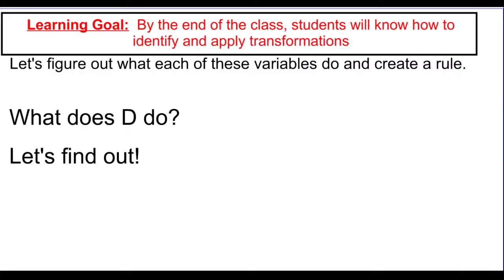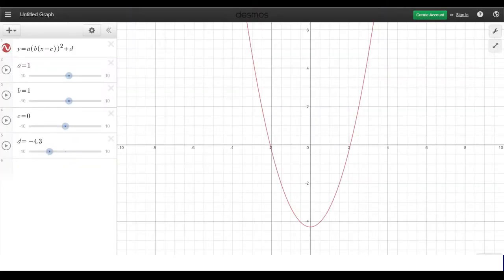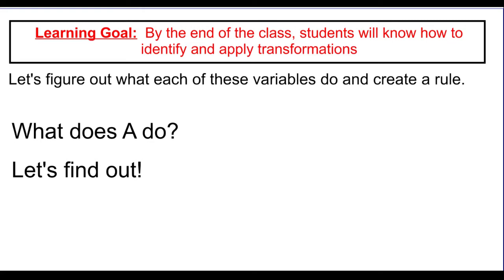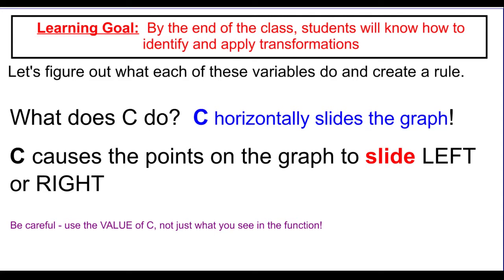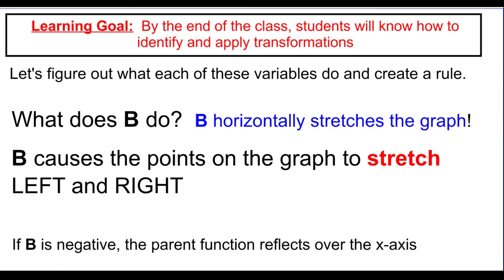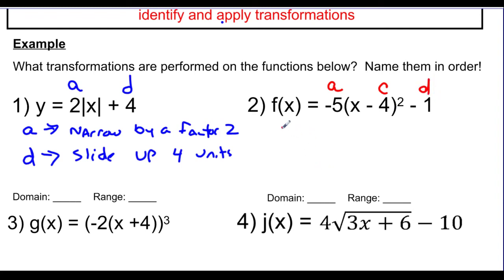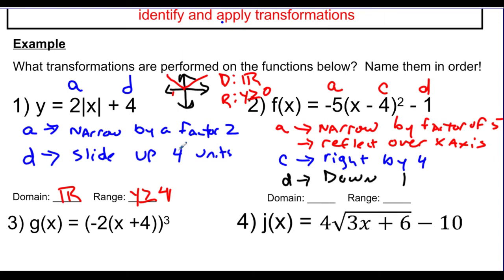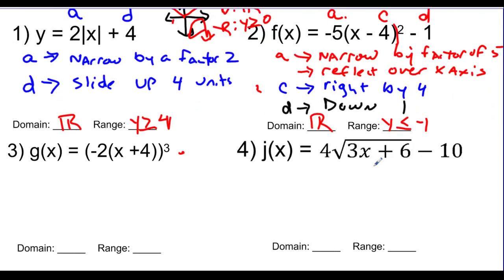Video 2 - Listing Transformations